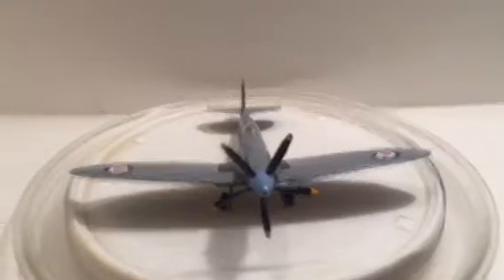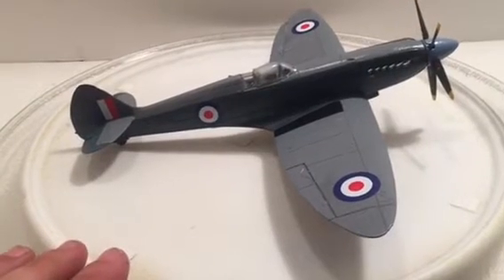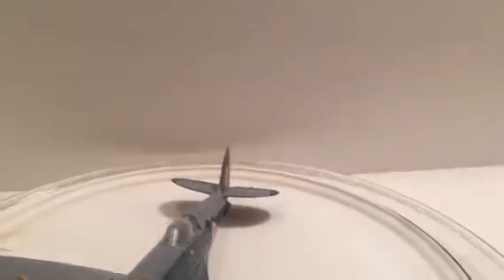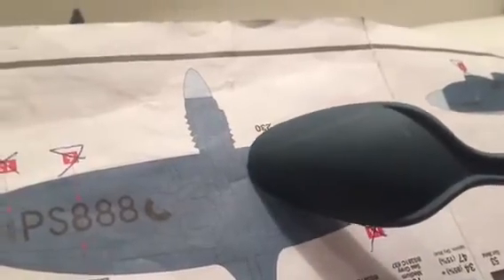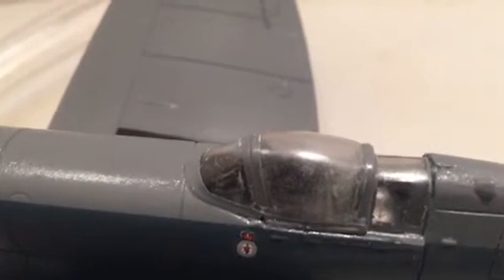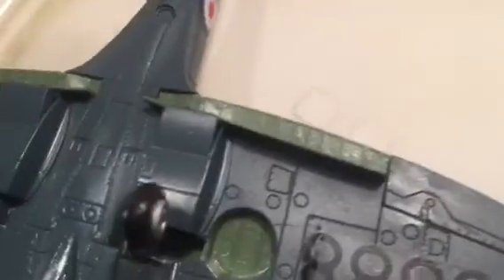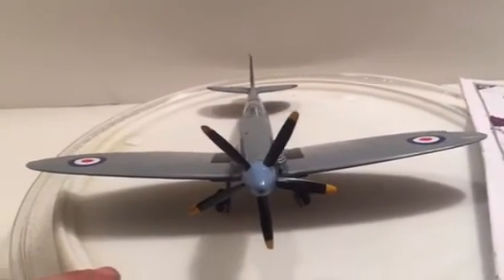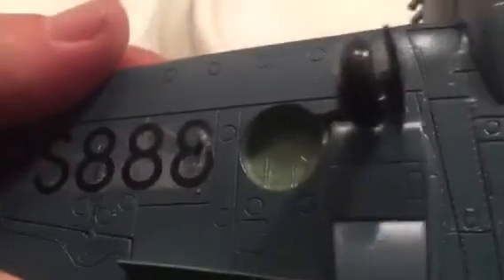Final Reveal - 2016 Box Stock Community Build Other - Airfix 1/48 Supermarine Spitfire PR.XIX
In this video u give my final reveal on my 2016 Bix Stock other community build hosted by Roadhog0822 - Cliff & Papadansmodels2 - Dan!!!